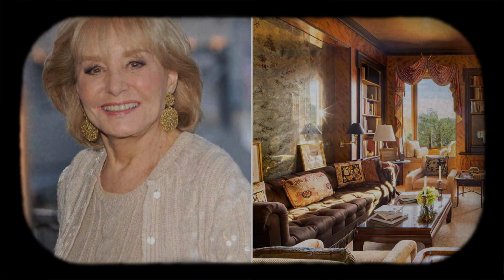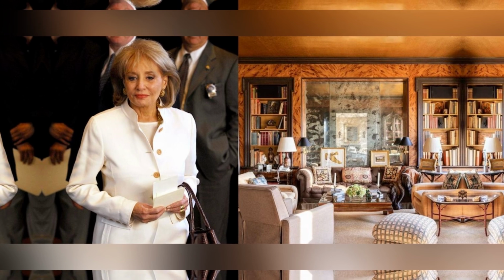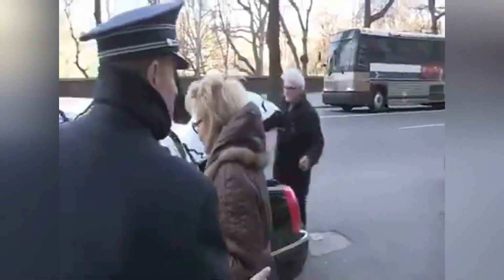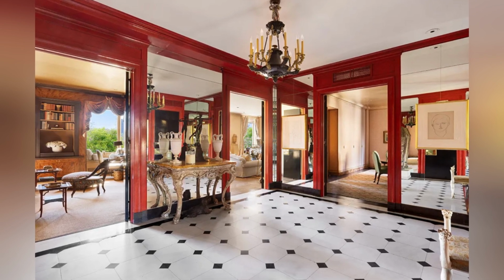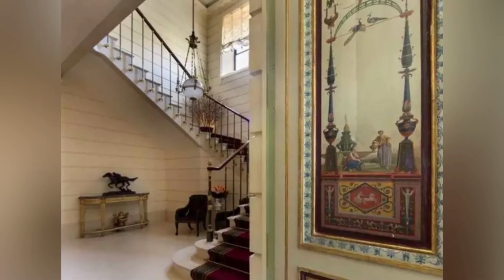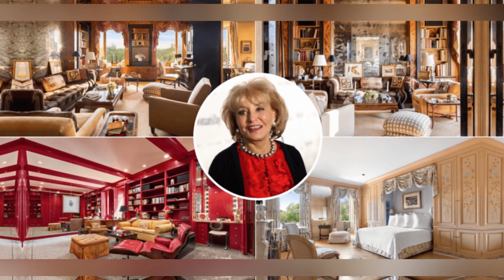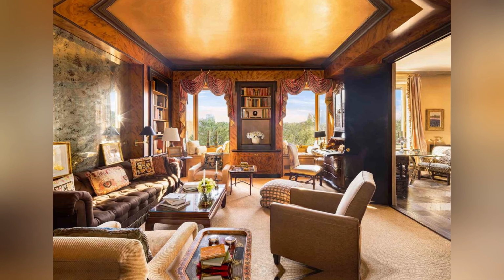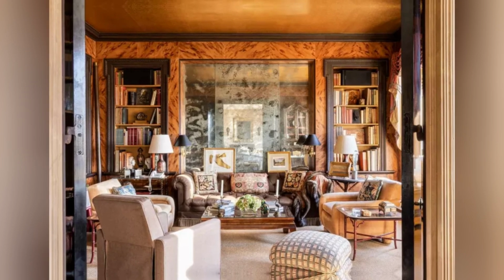Inside Barbara Walters' Stunning Fifth Avenue Apartment: A Hidden Gem of Manhattan Luxury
Step inside the legendary Fifth Avenue apartment of broadcasting icon Barbara Walters—a full-floor masterpiece overlooking Central Park that effortlessly blends classic elegance with the warmth of a true home. From the jewel-toned entryway to the mahogany-paneled library and serene bedrooms wrapped in light and floral softness, this 1920s Italian Renaissance gem tells the story of a woman who transformed American television—while curating a sanctuary filled with beauty, intellect, and history. Whether hosting dinner parties with world leaders or relaxing after a groundbreaking interview, Barbara found refuge here. Join us as we explore the apartment’s most enchanting rooms, the stories behind its design, and how it became a living reflection of Walters’ legendary life.